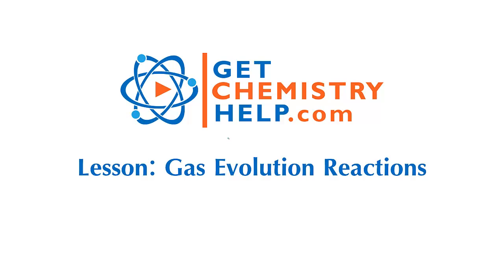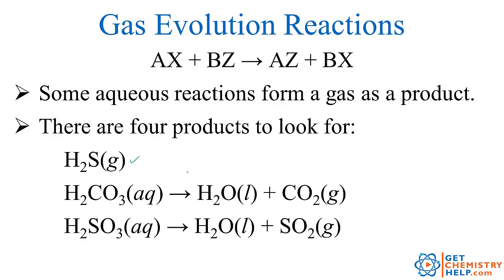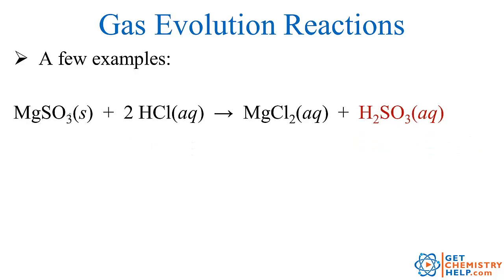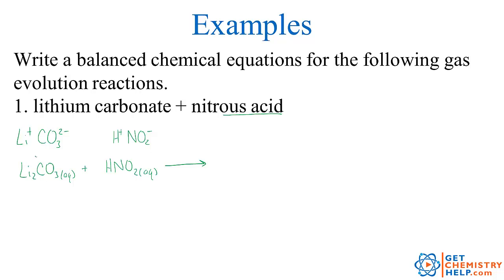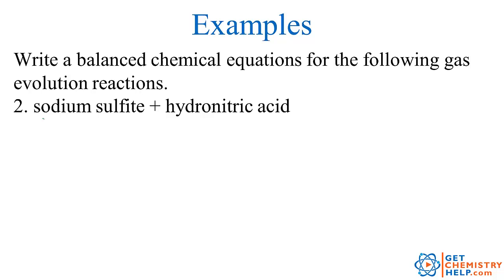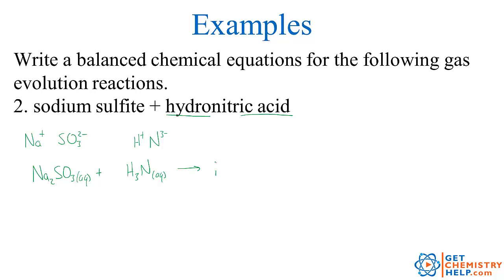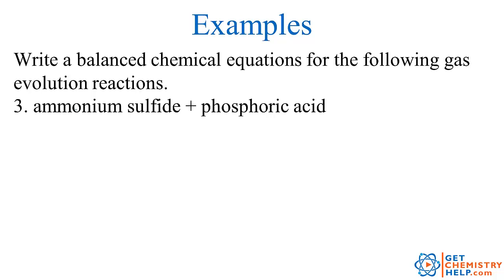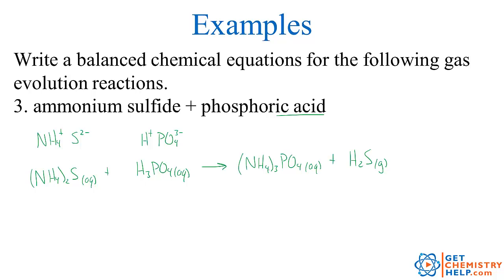Chemistry Lesson: Gas Evolution Reactions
Double displacement reactions can also be gas evolution reactions, where one of the products is a gas. There are four gas products to be aware of.